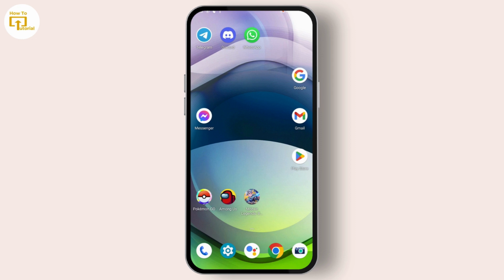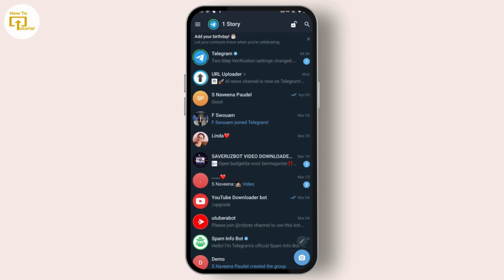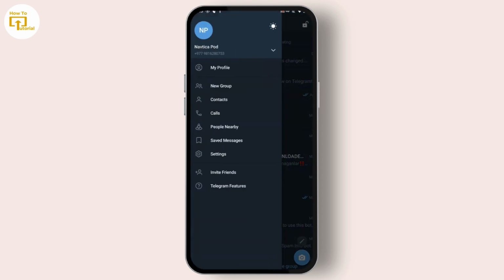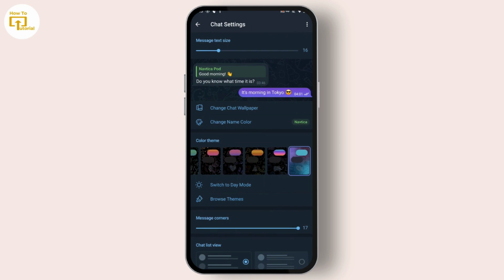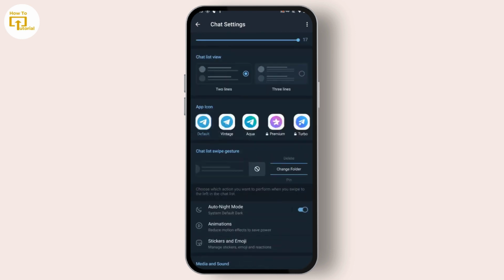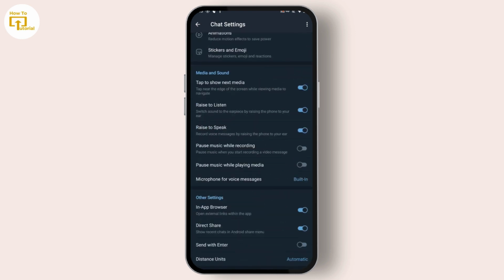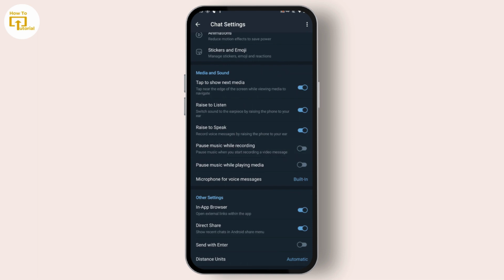How To Pause Music While Recording On Telegram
How To Pause Music While Recording On Telegram [Ultimate Guide]
Annoyed by music interrupting your Telegram recordings?   This video reveals a SECRET Telegram setting to AUTOMATICALLY PAUSE MUSIC while you record voice messages and videos!

© Login Helps